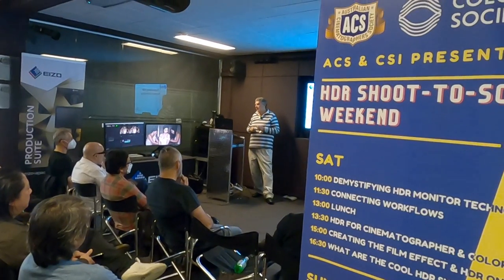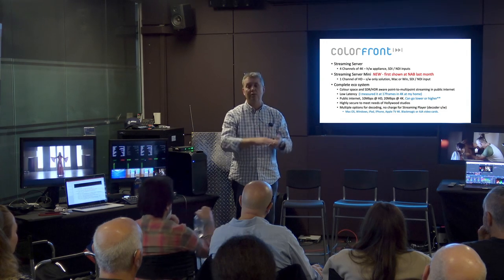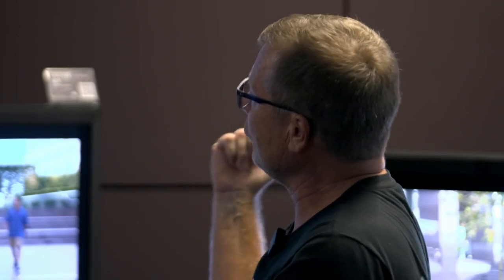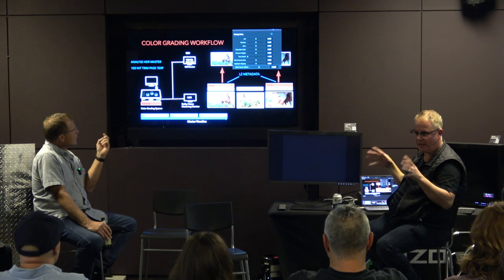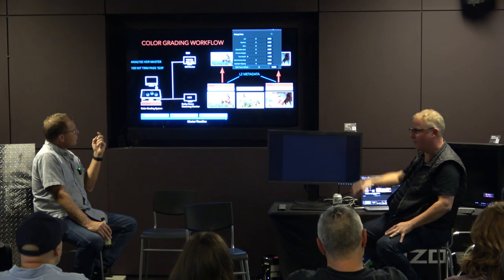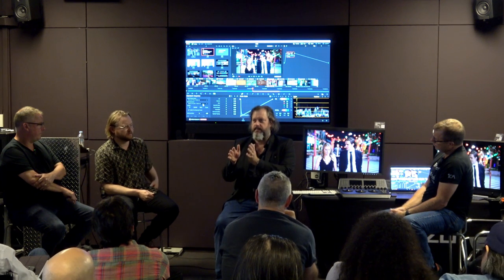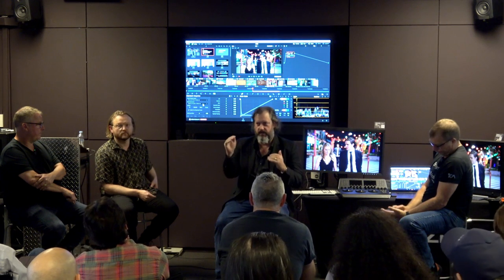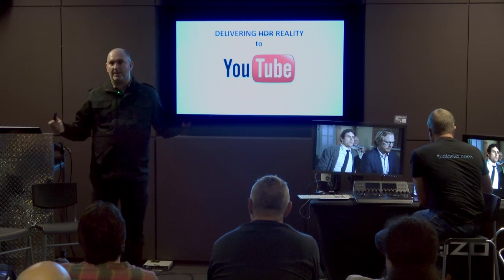CSI ANZ and ASC HDR Weekend: Trailer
Scores of colorists, cinematographers and other industry professionals turned out in late May for two-day event focused on HDR, co-hosted by the Australian Cinematographer’s Society and the Colorist Society’s Australia/New Zealand Chapter.